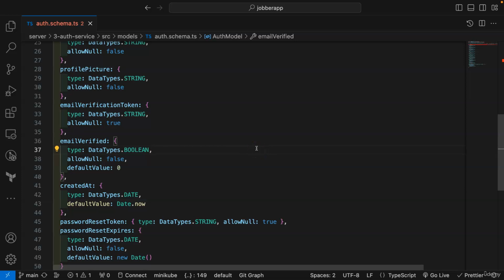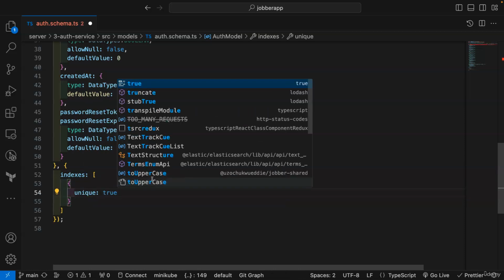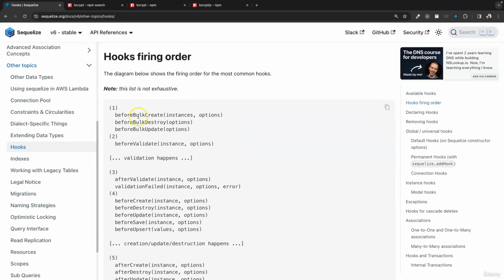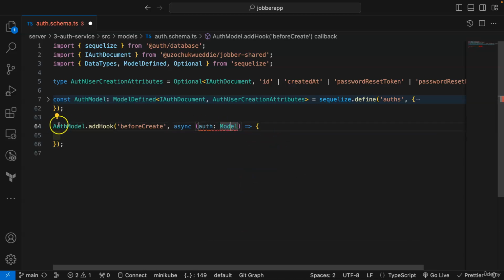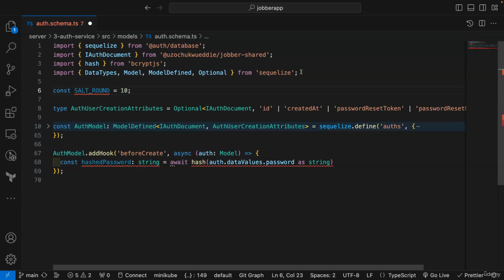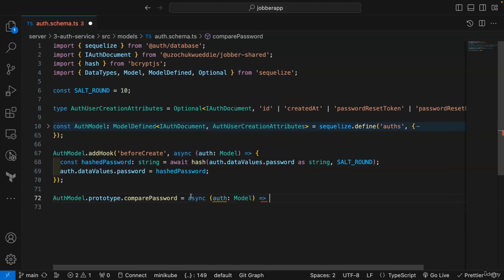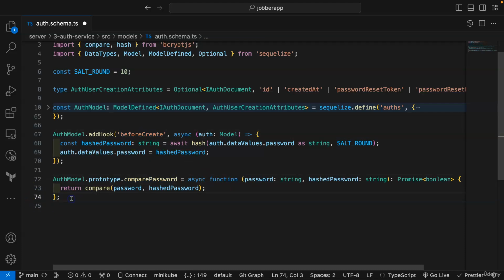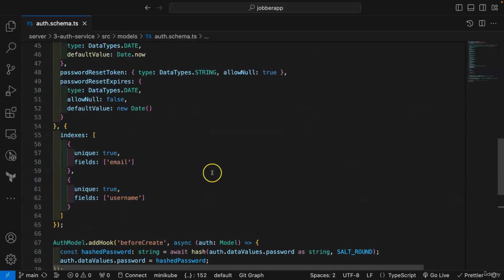102 Database indexes